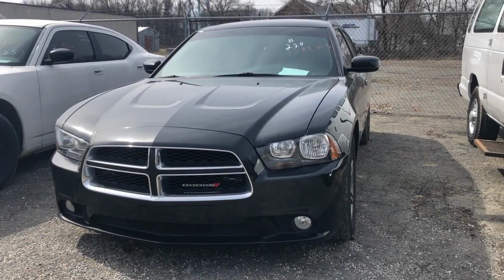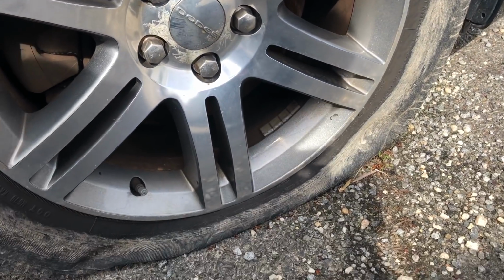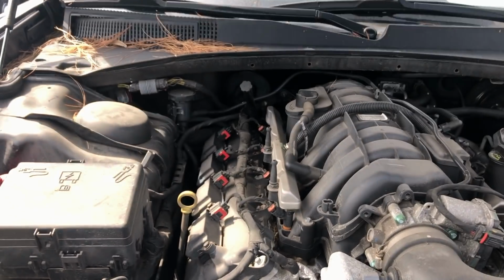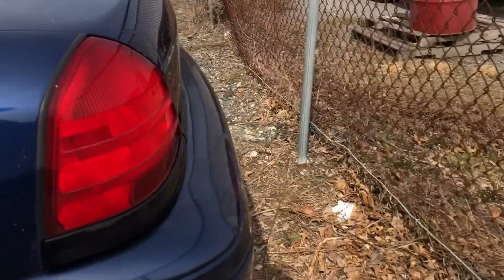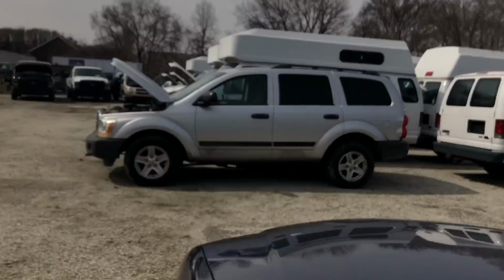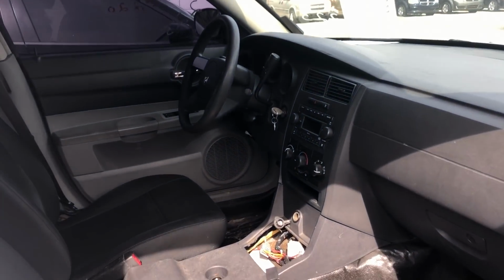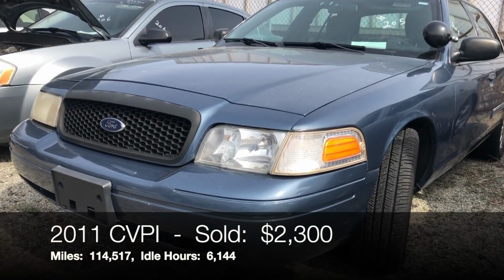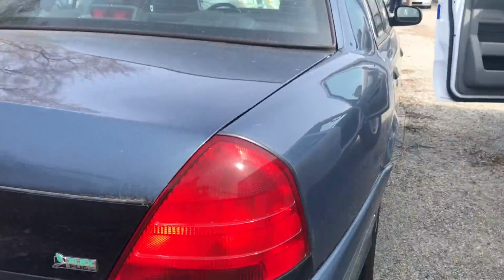Government Auction Results for Crown Vic & Dodge Charger Pursuit's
The State of Delaware held another surplus vehicle auction with plenty of Crown Victoria Police Interceptors (CVPI) and three Dodge Charger Pursuit models.  In this video I take you into the auction lot to look over and inspect the cars as well as share with you how I bid and the final bid 'sale' amount of these retired police cars.